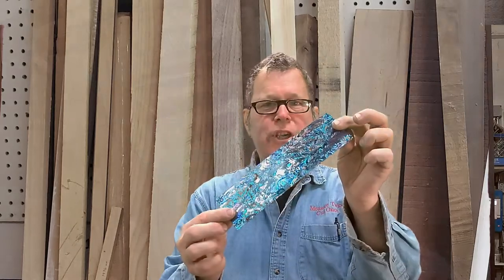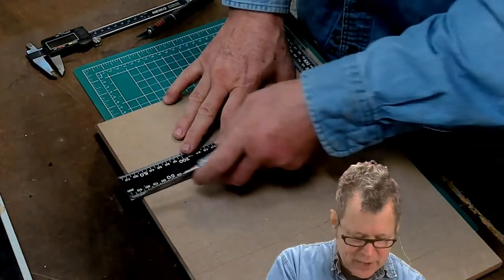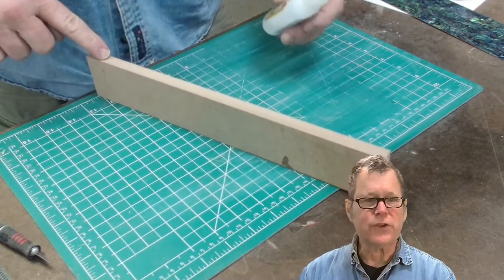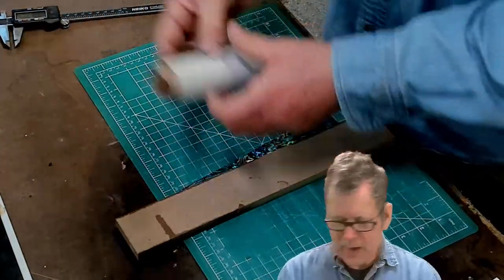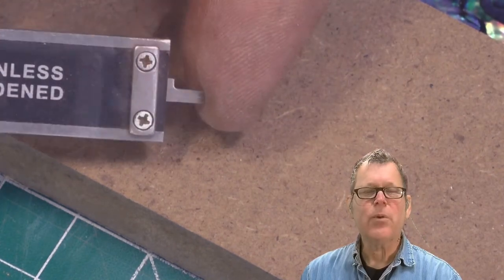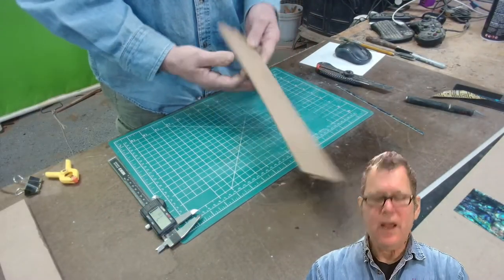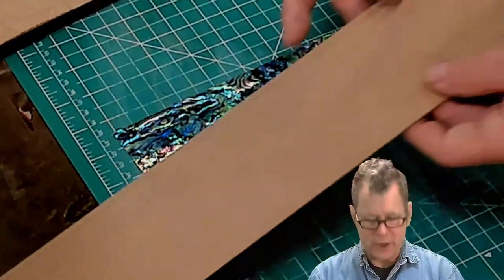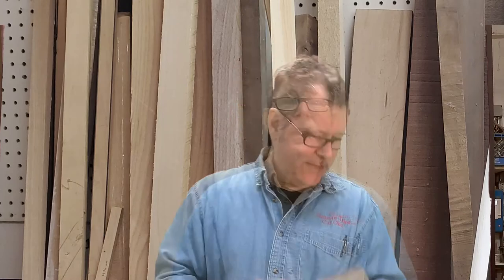Hand-Cutting Paua Abalone Strips | Easy Inlay Showcase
Here is an easy way to hand cut your own paua abalone strips to any width, with some tips and tricks on how to make a gauge cutting jig for production cutting.

Easy Inlay provides rare, unique, high-quality inlay supplies to professional and hobbyist woodworkers, turners, luthiers, jewelers, and other artists and crafters. We show you how to work with our materials and other unique inlays with various resins, techniques, and applications.

Sign up for our newsletter, for tips and tricks, discounts, and class announcements!

Easy inlay makes inlay easy.

Happy Making!